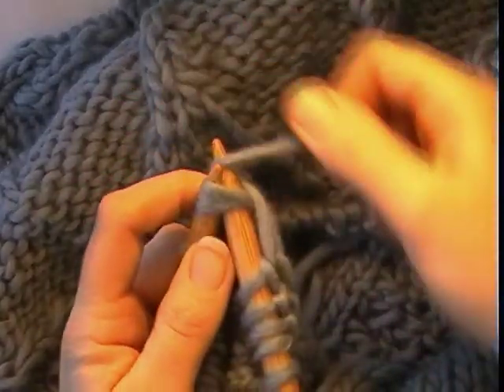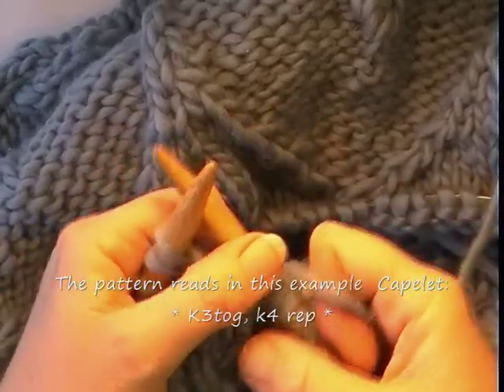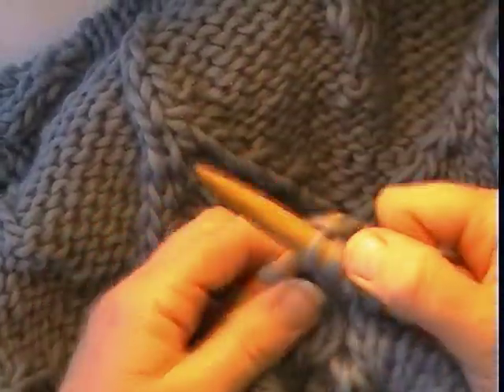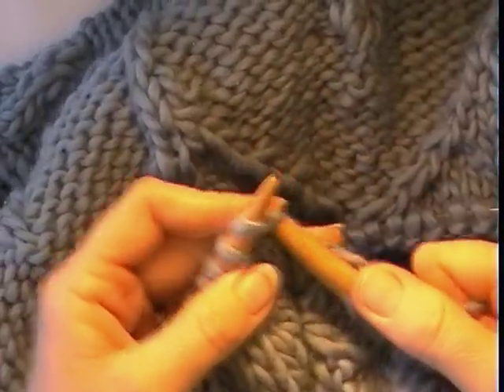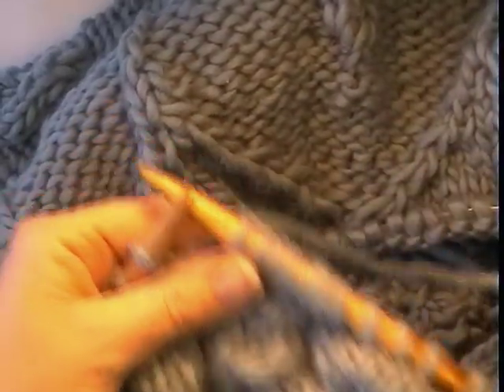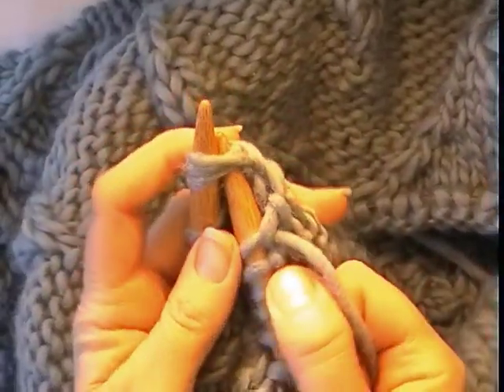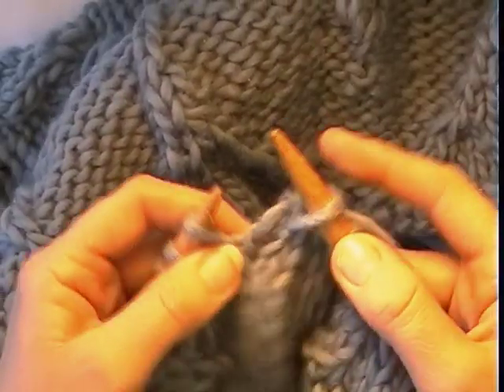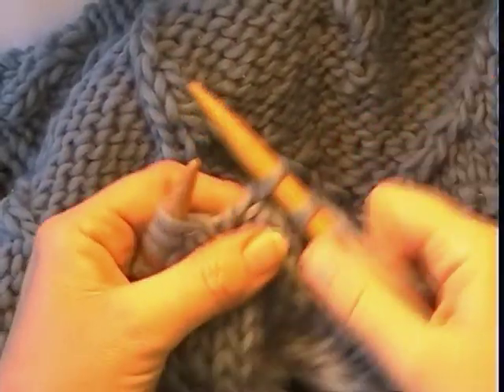KNITTING ABBREVIATIONS K3tog - How to knit 3 together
K3tog - A means of decreasing two stitches at a time. This example shows this particular decrease being used around the neckline of a pretty Aran Capelet knitting pattern, available to purchase from ThecastingOnCouch.com

This video, it's content including the You Tube title and description are property of The Casting On Couch. Not to be copied or reproduced without the permission of the author.

This Video Is For Personal & Domestic Use Only.
Not For Commercial Purposes.